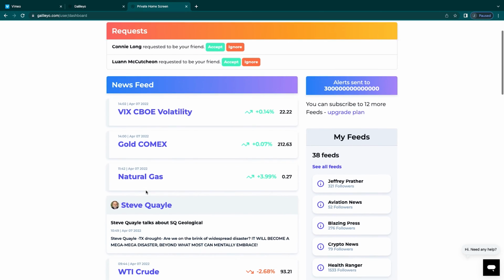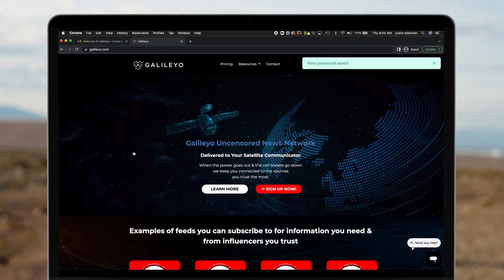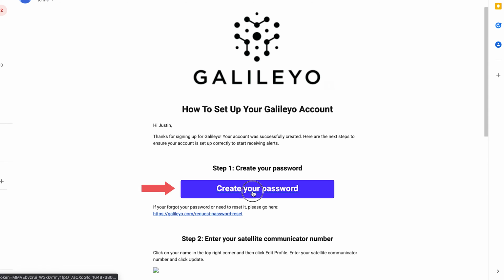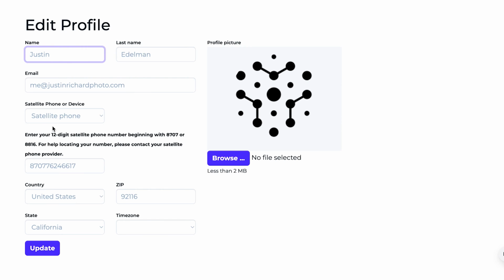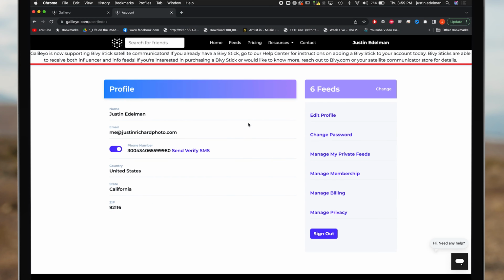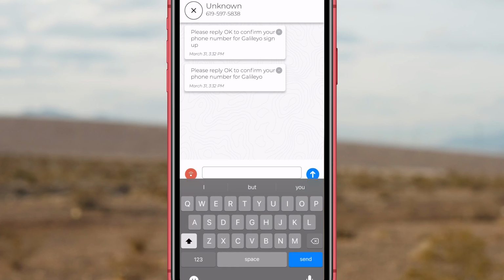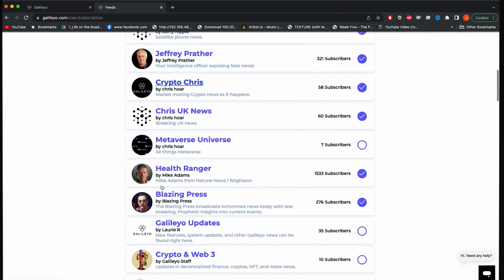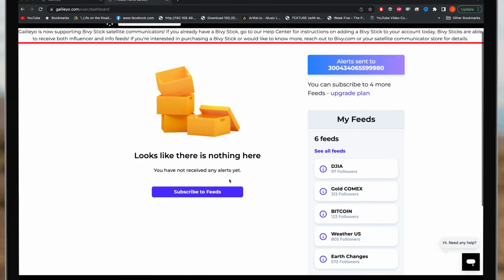How to setup Galileyo service with Bivy satellite messenger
Follow the instructions how to setup Galileyo satellite feed service with Bivy satellite messenger and configure your device. Galileyo is an uncensored news network delivering information directly to your device via satellite communication.